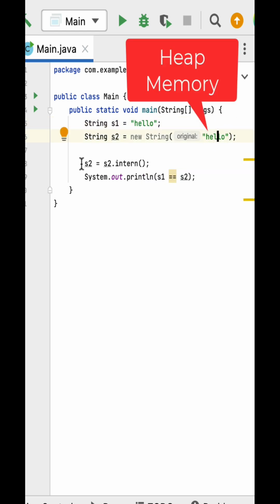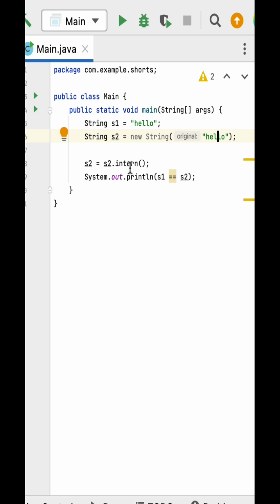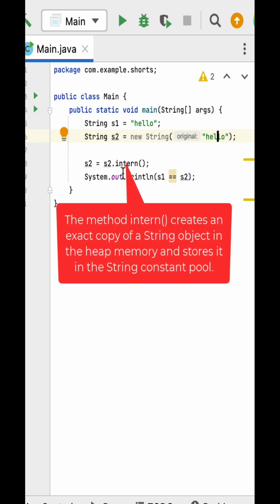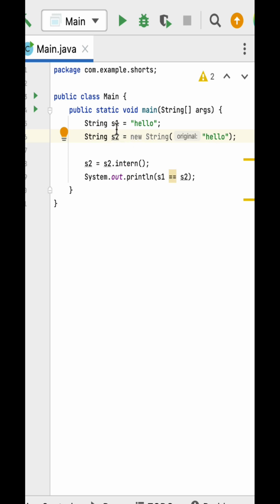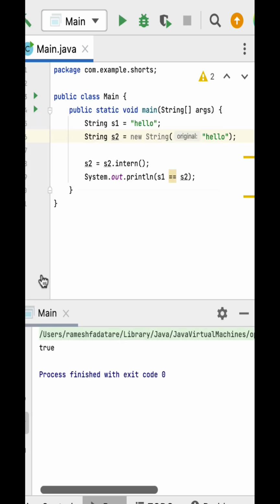Java Coding Program 6 | Coding Program on String Handling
Java Coding Program on String Handling